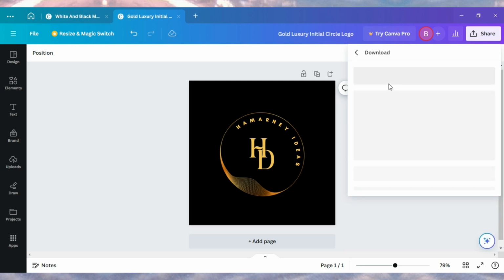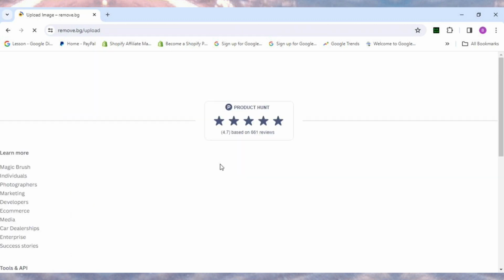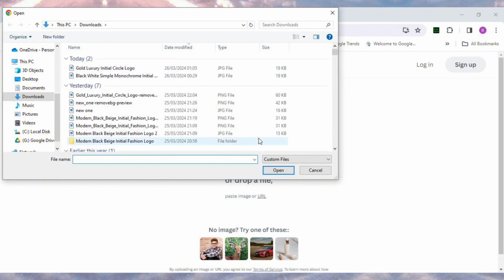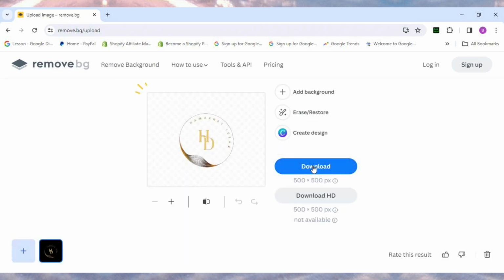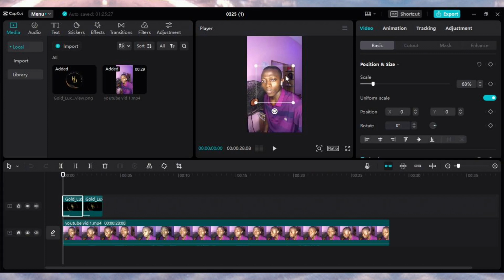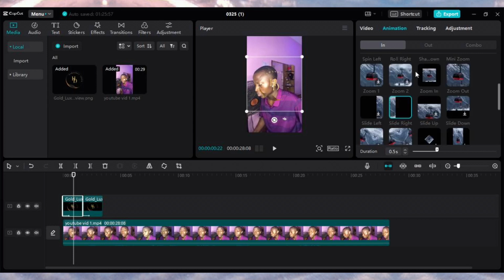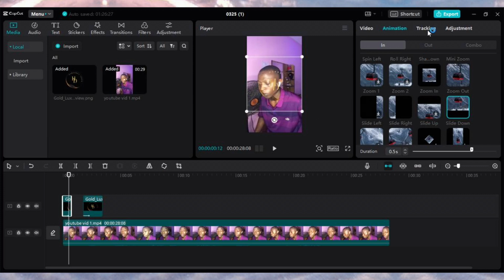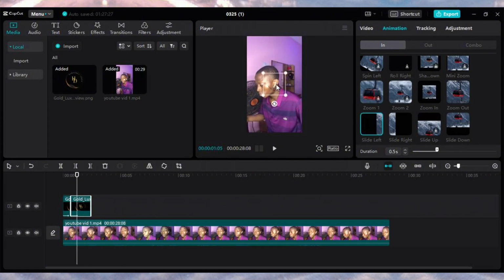Logo Design & Animated Intros - From Creation to Impactful Presentation!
Welcome to the ultimate guide on logo design and animated intros! In this comprehensive tutorial, you'll learn the step-by-step process of creating a professional logo from scratch, tailored to your brand's identity. But that's not all! We'll dive into the exciting world of video editing, showing you how to seamlessly integrate your logo into captivating intros that grab your audience's attention. Whether you're a beginner or an experienced designer, this video is packed with invaluable insights, tips, and tricks to elevate your branding game to new heights. Get ready to unleash your creativity and leave a lasting impression with stunning logos and intros that demand attention. Don't miss out - hit play now and embark on your journey to logo mastery!